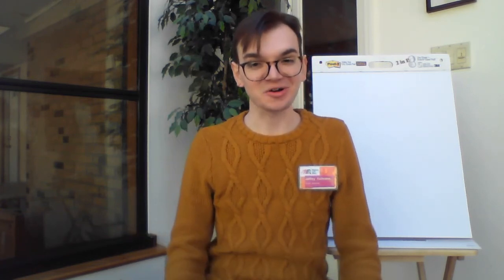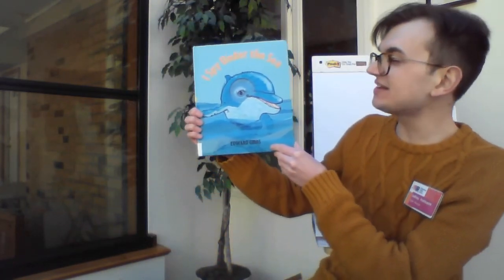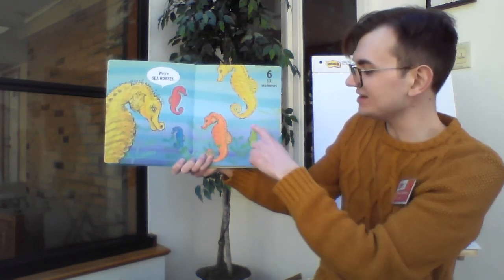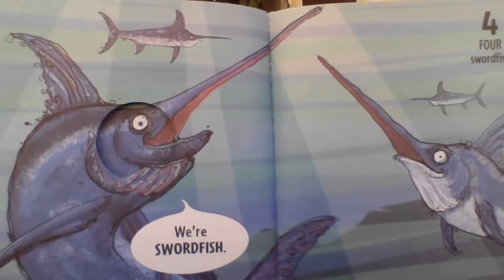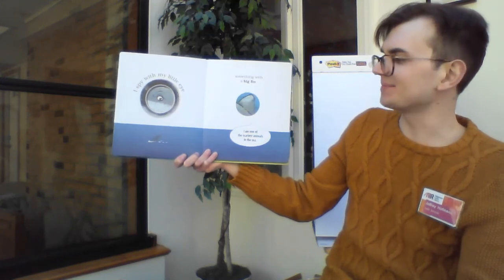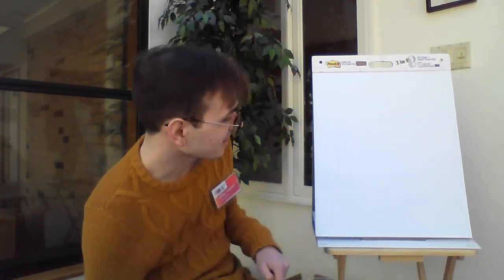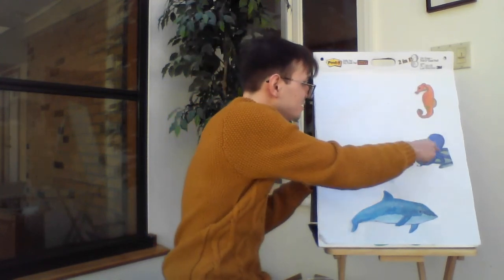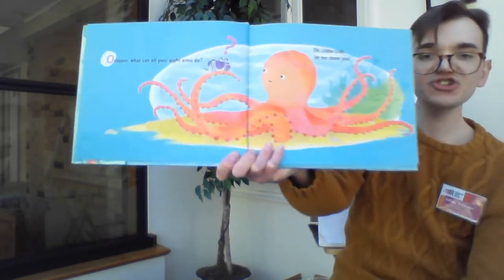Ocean Story-Time with Mr. Jeff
Hi All,

Here's a fun story-time about our friends of the sea! Today we'll be doing some ocean themed reading, counting and singing, so get your diving gear on and join me under the sea for an aquatic adventure!

Be Well,
Mr. Jeff